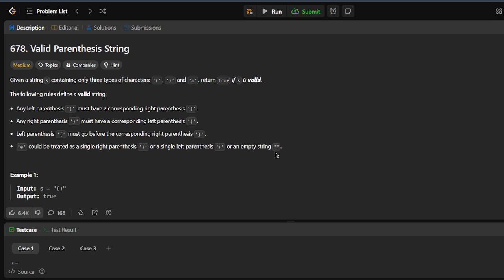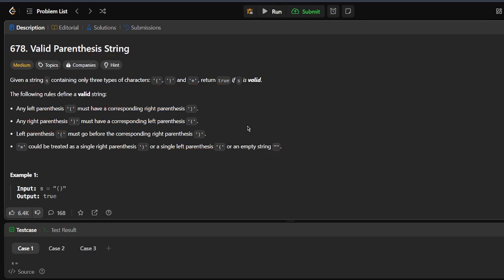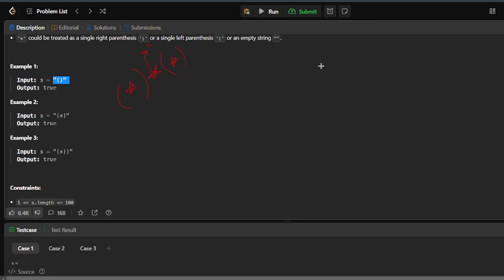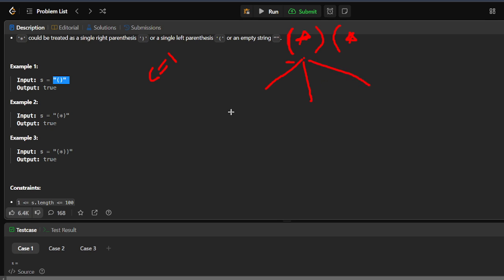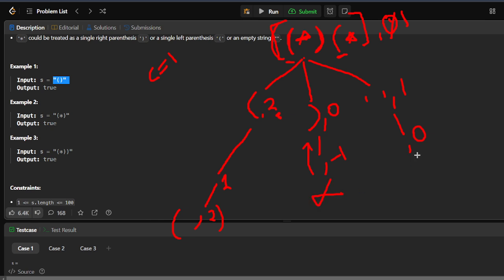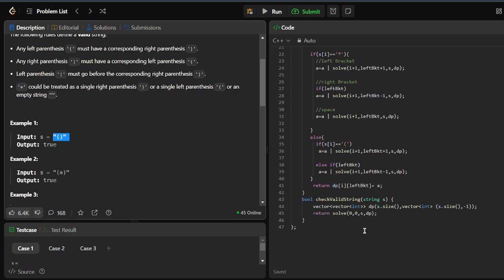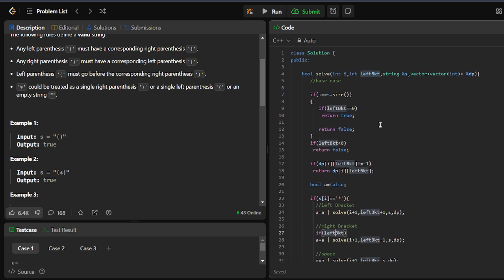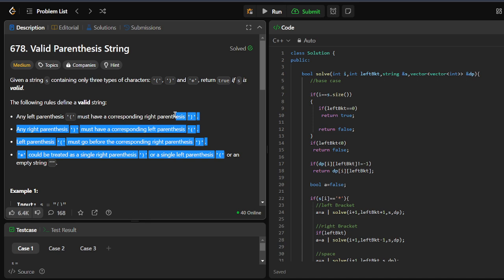Valid Parenthesis String